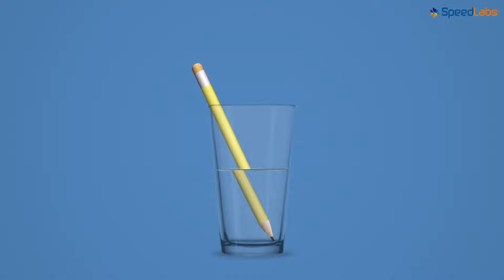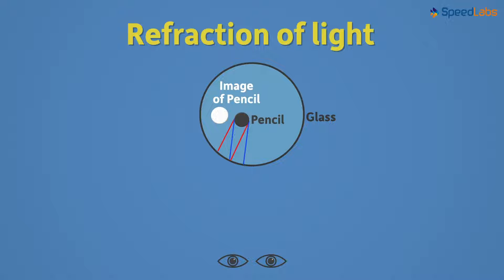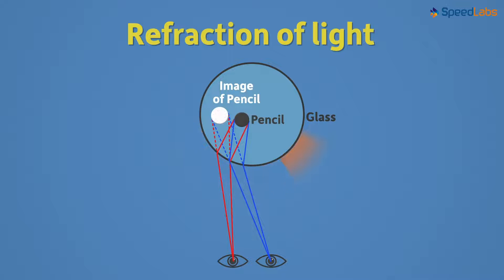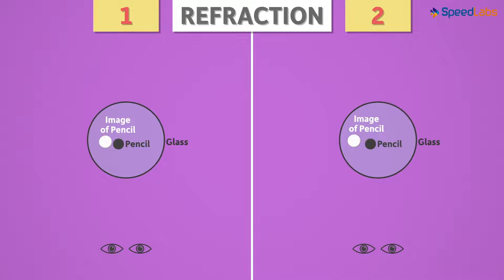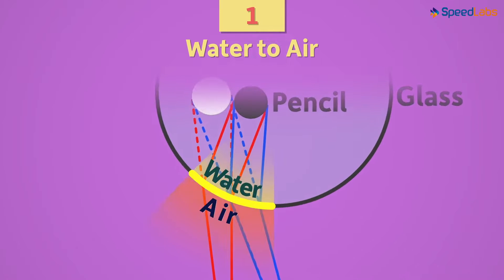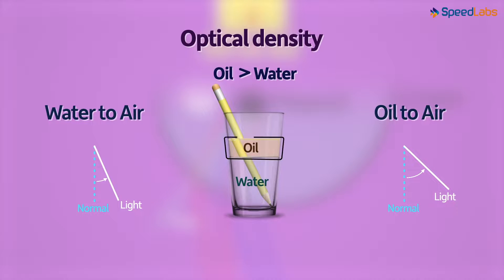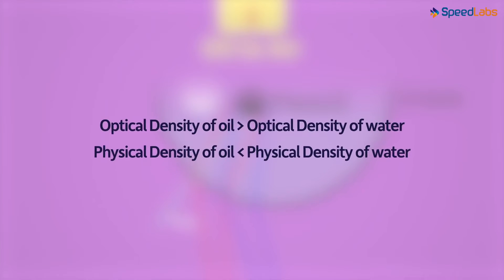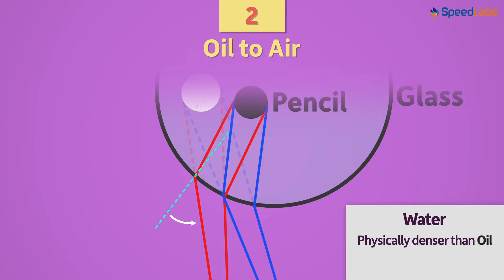Class-10-Science-Ch-1-Light-Reflection & Refraction-Topic- Refraction of Light Examples